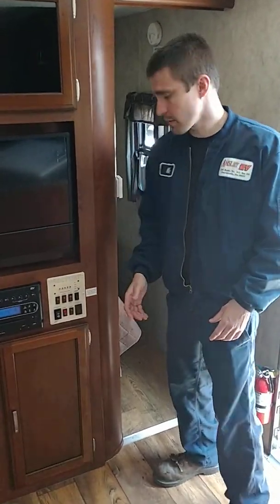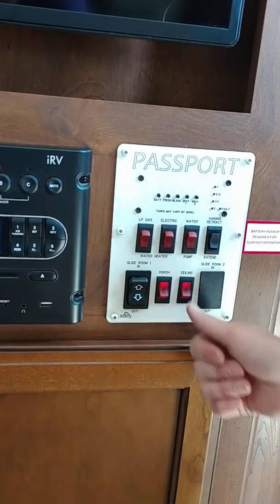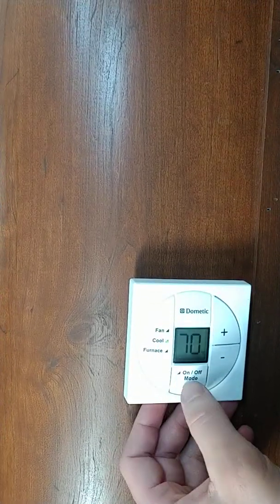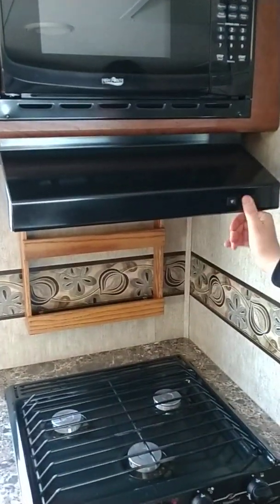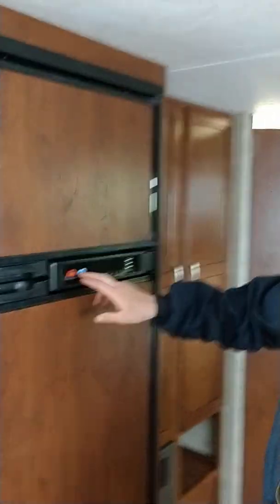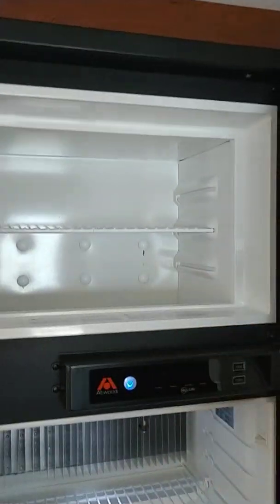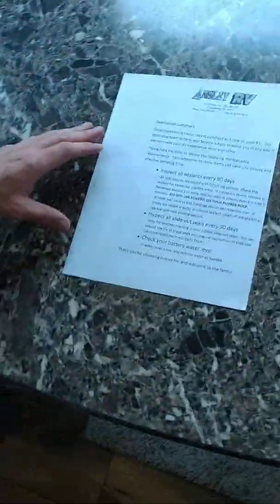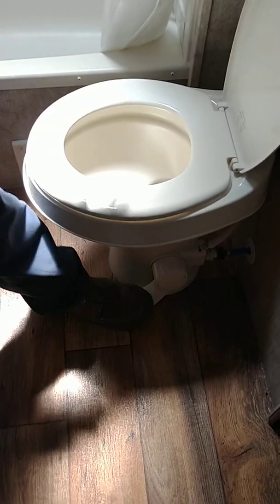2015 Passport 2810